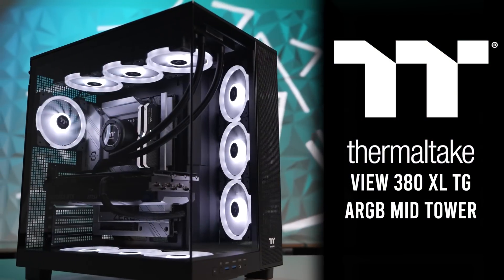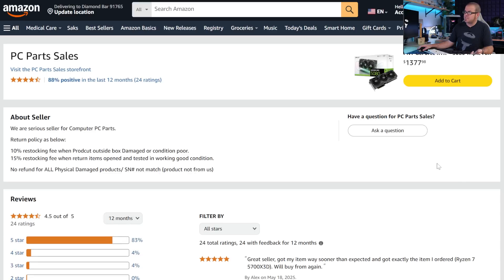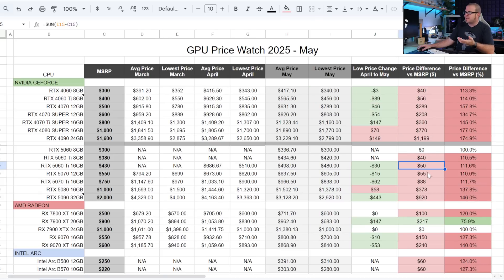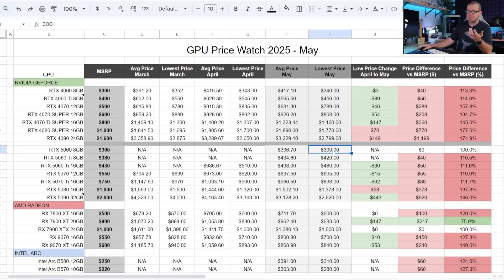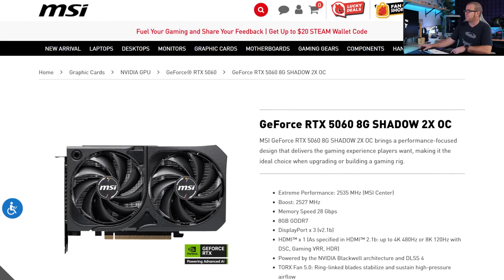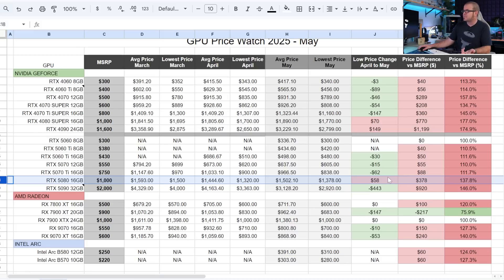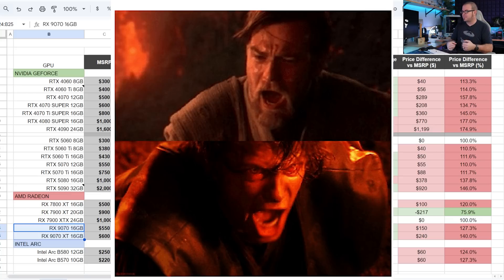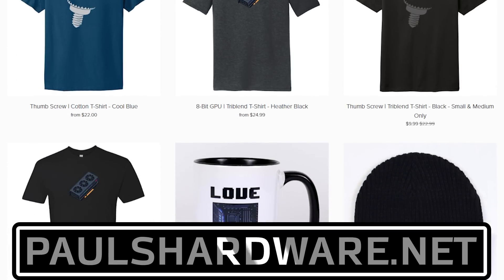HOLD! GPU Price Watch 2025 - May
GPU Price Watch - May 2025 🛑 HOLD!

► TIMESTAMPS
0:00 Welcome to Paul’s Hardware - GPU Price Watch, May 2025
0:53 The Short Version - Full May Chart
1:30 Data Source and Methodology Explanation
3:33 Price Watch Chart Overview
4:44 Current Prices: NVIDIA RTX 40 Series GPUs
5:59 RTX 5060 Launch Discussion (why it sucked)
8:31 Current Prices: NVIDIA RTX 5060, 5060 Ti, 5070, 5070 Ti, 5080, 5090
11:54 Current Prices: AMD Radeon RX 9070, RX 9070 XT, RX 7900 XT, X 7800 XT
13:38 Current Prices: Intel Arc B580 and B570
13:51 Conclusion: Slight Improvement; Still Don’t Buy GPUs Right Now (if possible)

:::Send Me Stuff:::
Paul's Hardware